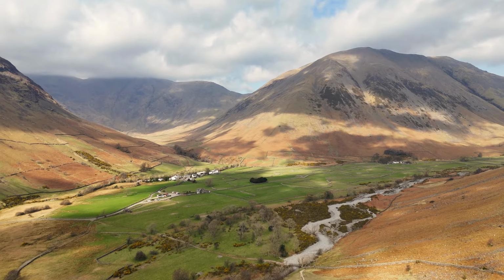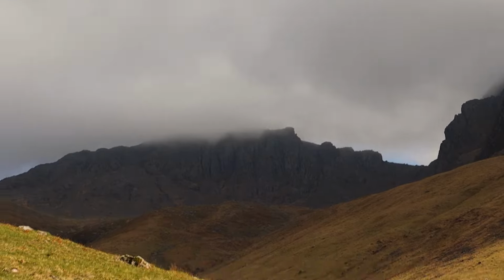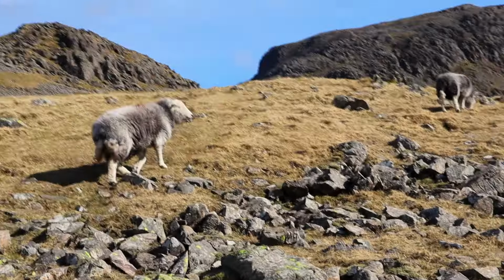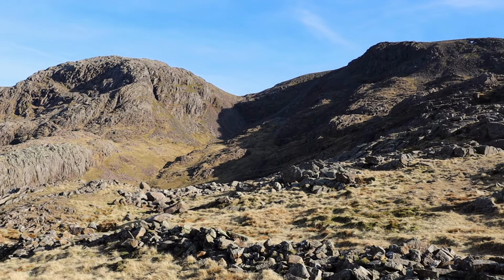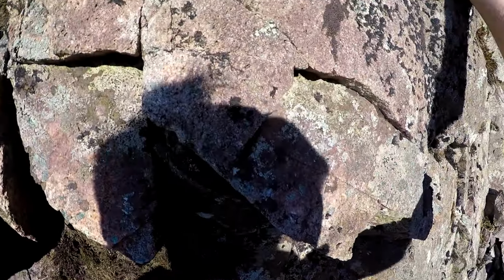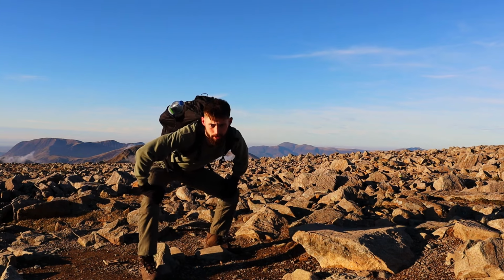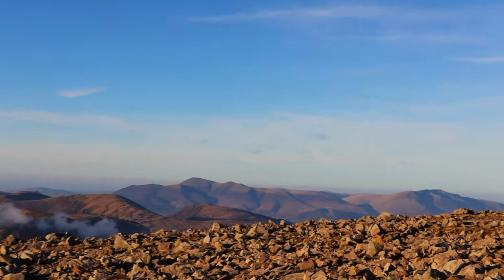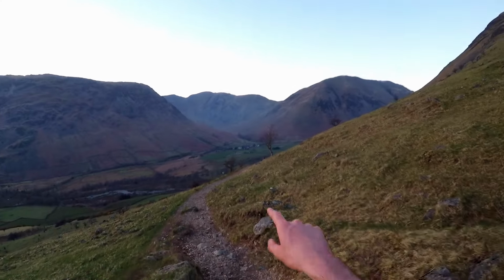My INSANE Solo Journey Up Scafell Pike! | England's Highest Mountain!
Join me on another epic adventure as we take on Scafell Pike, the tallest mountain in England! Watch as I tackle not only Scafell Pike but also two other stunning peaks in the Lake District. From breath-taking views to the physical challenge of scaling these iconic mountains, this video captures the essence of what it takes to conquer England's rugged terrain. Whether you're an avid hiker or simply love exploring nature, this journey will inspire your next adventure.

Join me on my insane solo journey up Scafell Pike, England's highest mountain! Follow along as I tackle the challenging route from Wasdale Head and experience the stunning views from the summit. This vlog captures the thrill of the climb and the beauty of the landscape, making it a must-watch for any hiking enthusiast!